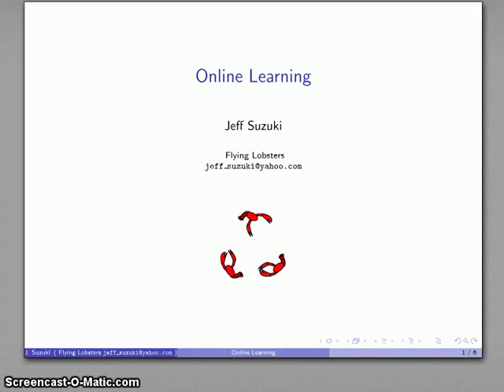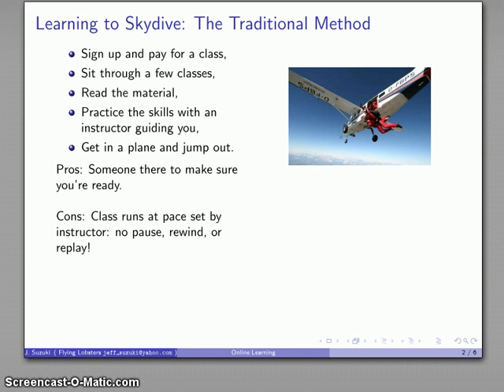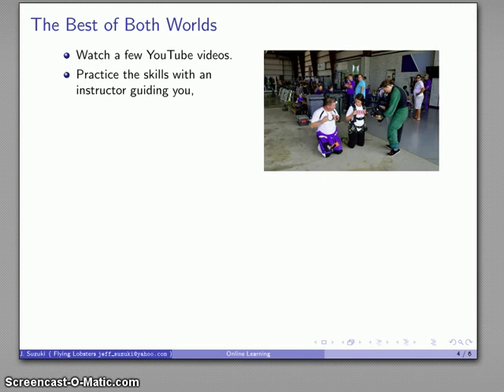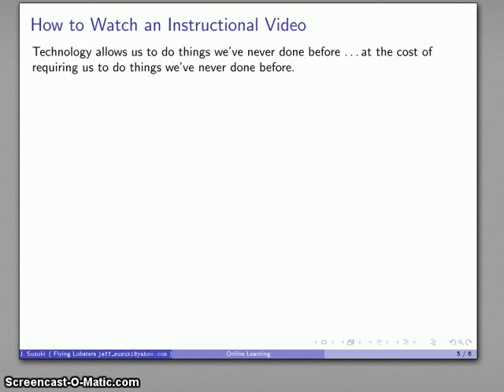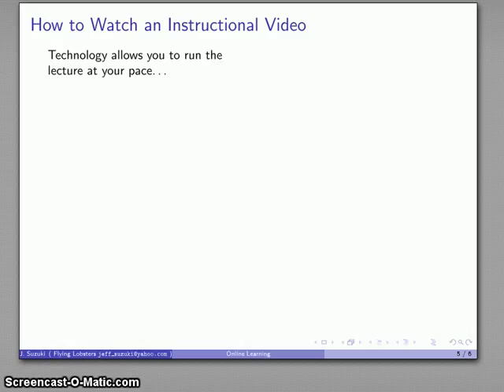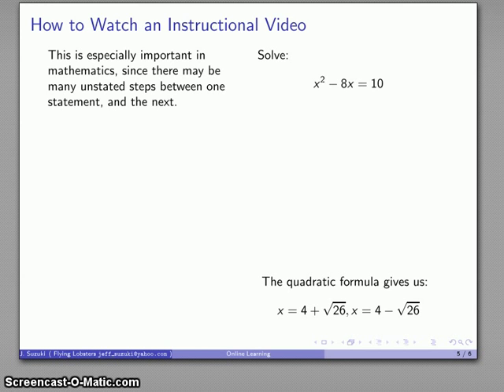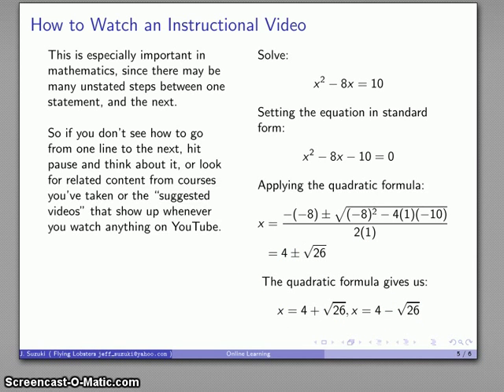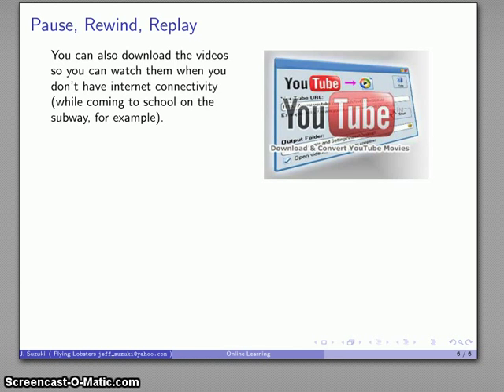Learning Online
How to watch educational videos in flipped classrooms.